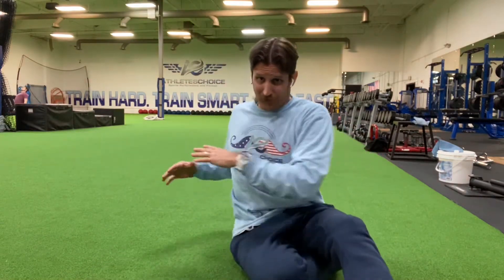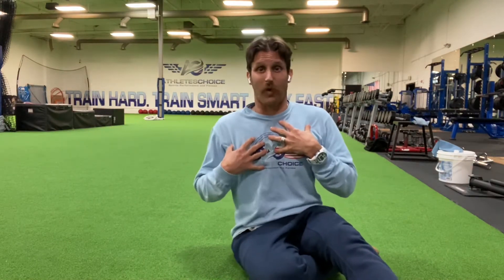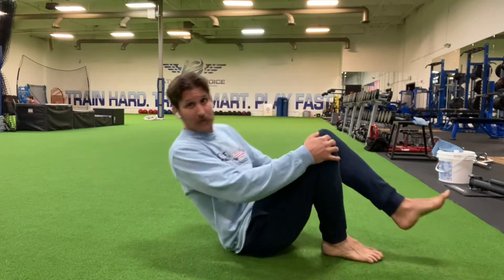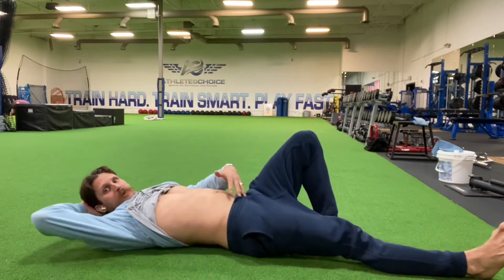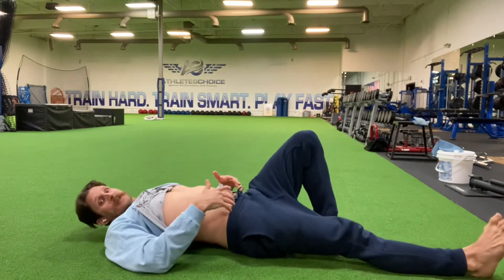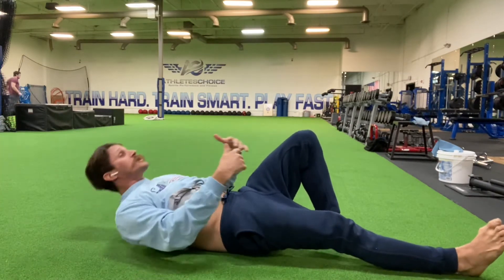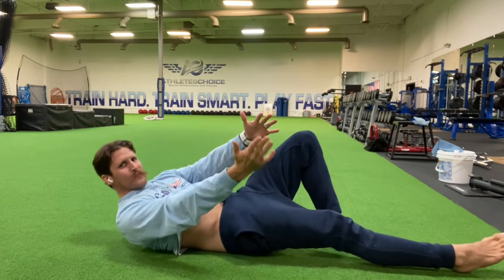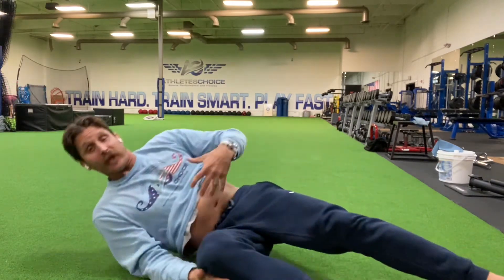Curl Up with Rotation with Voodoo Stache :})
The obliques connect the upper and lower body, allows us to create rotational power, activates the glutes, and creates stability across the body.

Be sure to tuck the pelvis to engage the lower core first, prior to anything else. If at anytime you lose this activation, reset until you find it.

Bring the chest towards the ceiling by curling the spine and then pack the chin back so the ear and shoulder are aligned with the spine.

Reach up towards the knee and rotate through the T-spine as far as you can in each direction. Hold for the prescribed amount of time and be sure to breathe.

As your obliques catch on fire 🔥 they will thank you with your new found stability and ability to create power!! :}) 💪